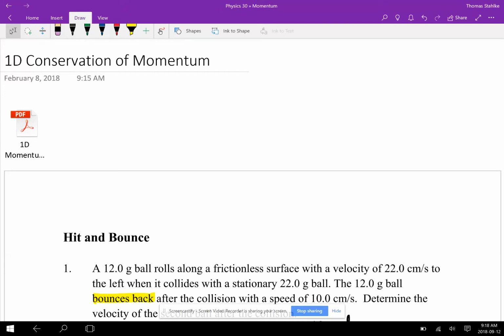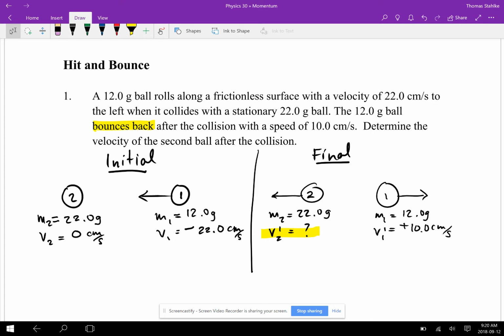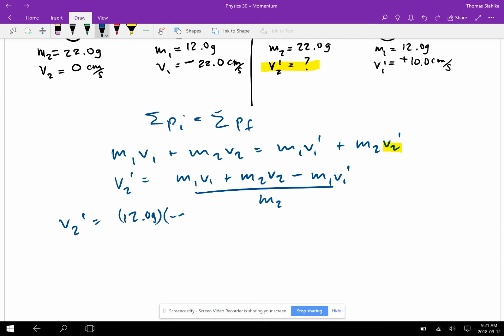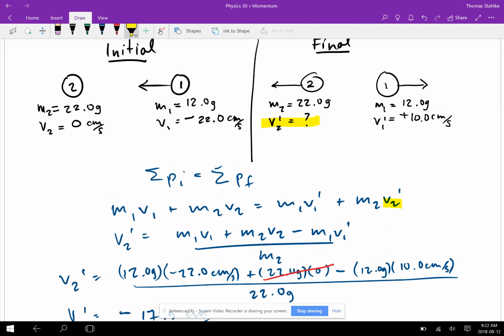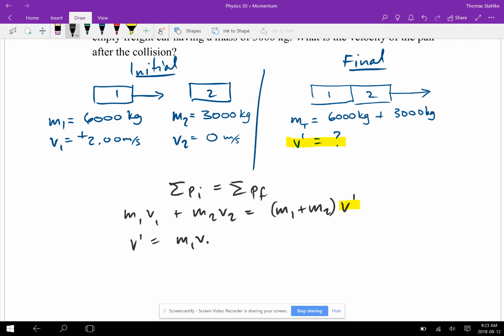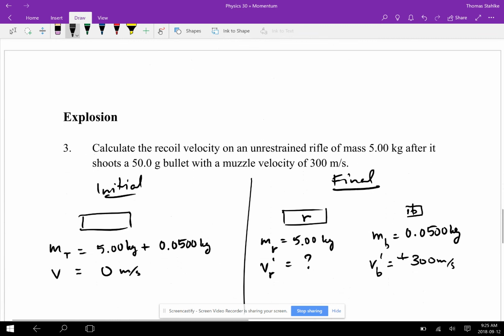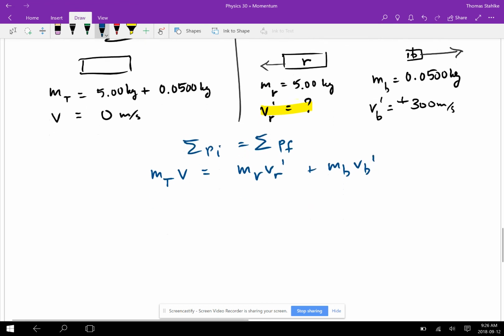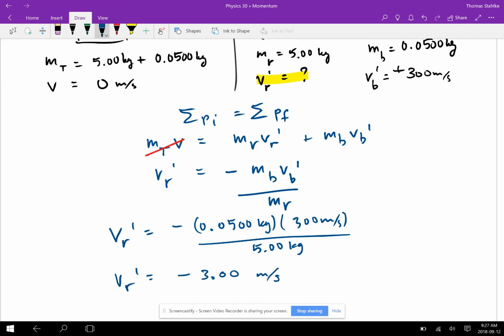1D Conservation of Momentum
Linear conservation of momentum examples.